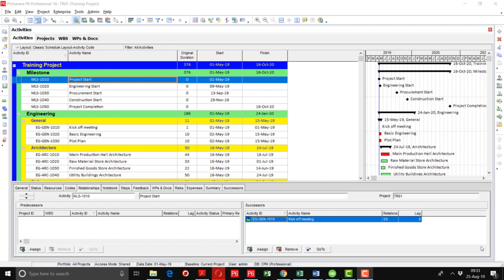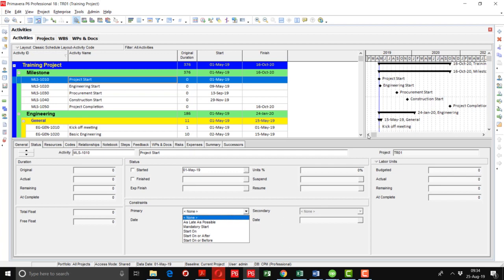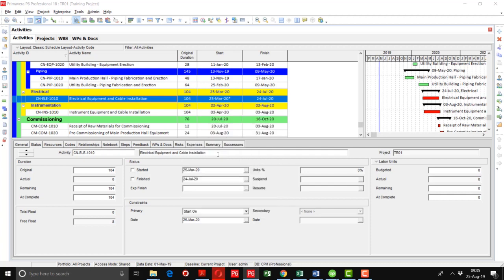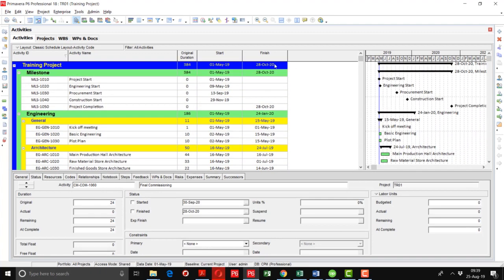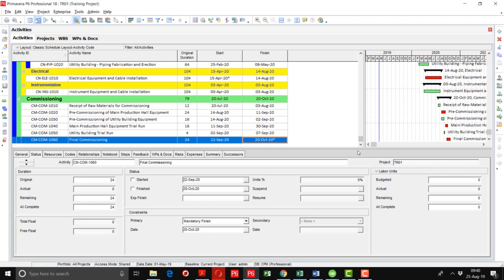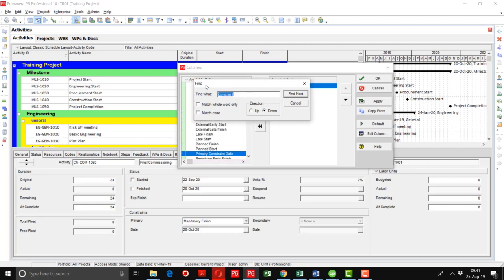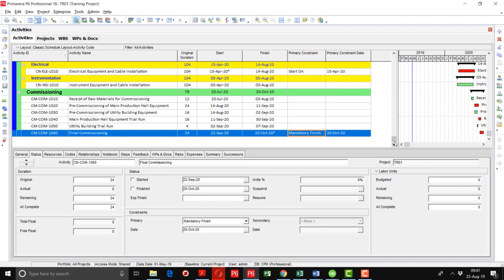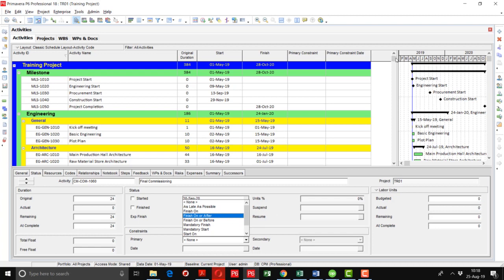11 Applying Constraints